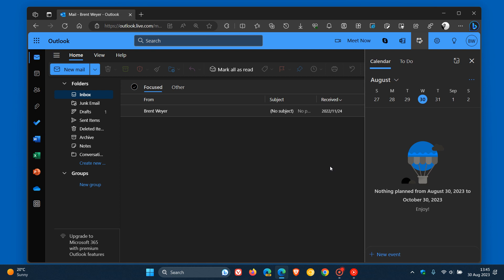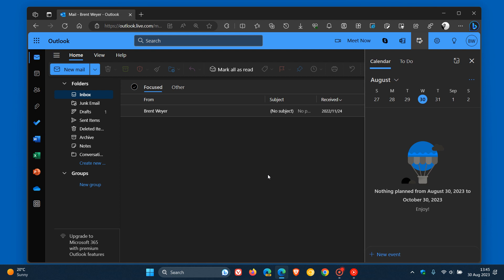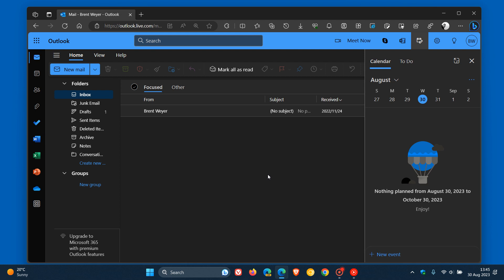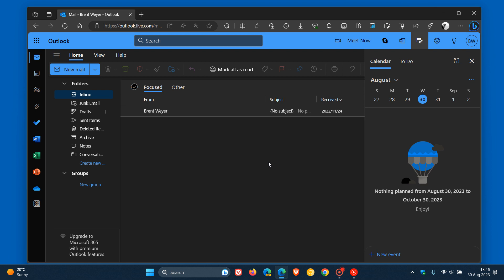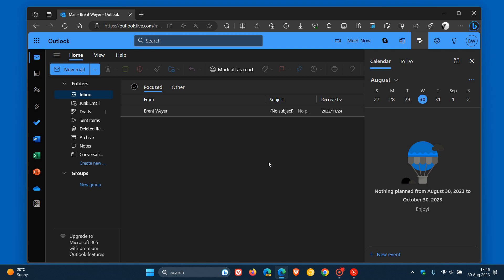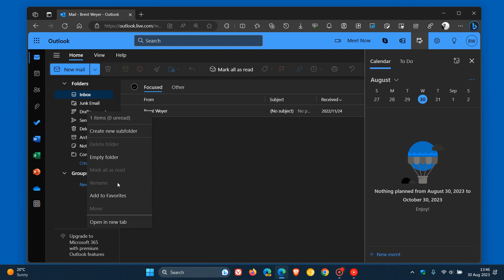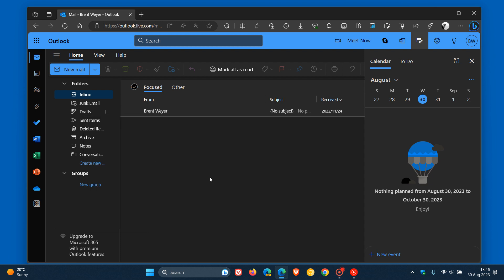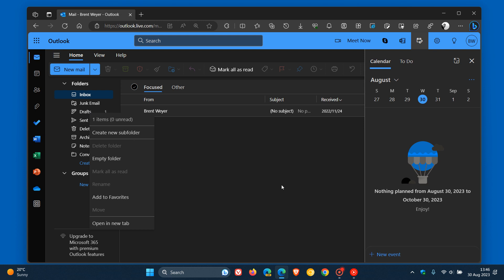Microsoft Outlook will soon be Easier to Read and Navigate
Microsoft are going to be tidying the left navigation options and making folder list improvements starting in September 2023.